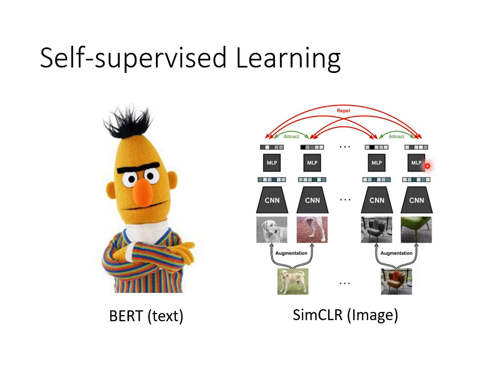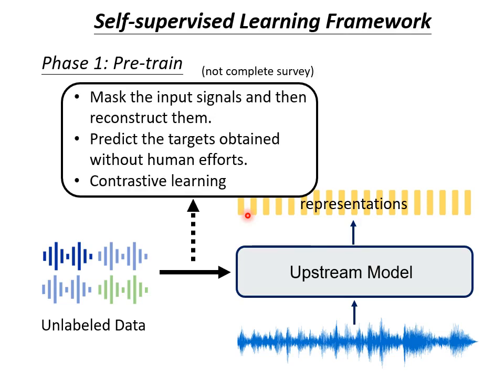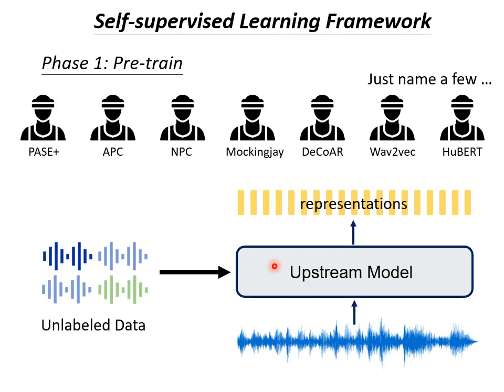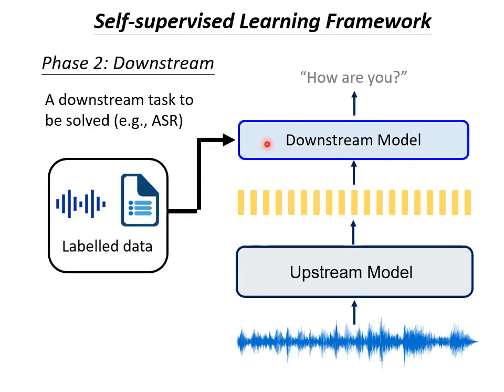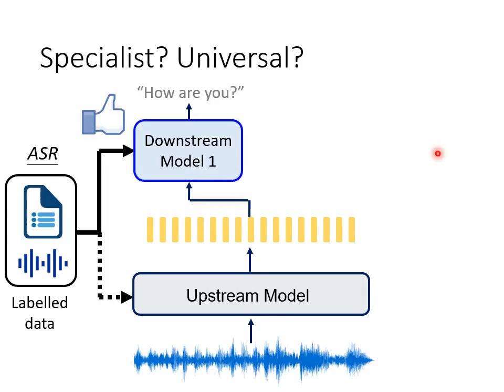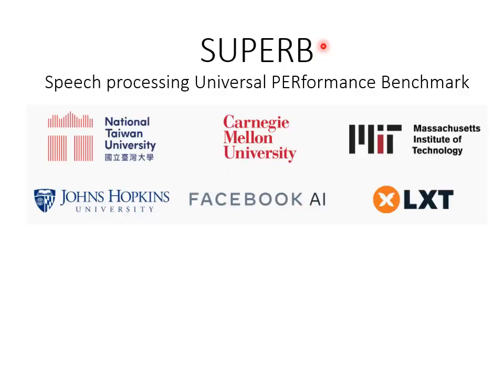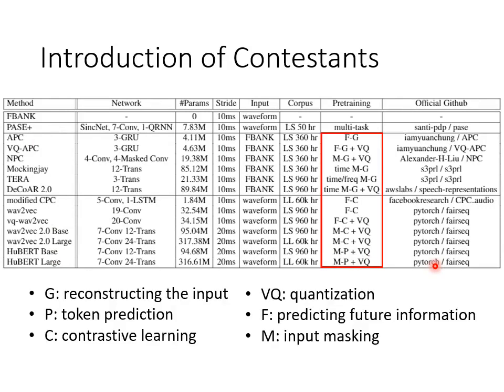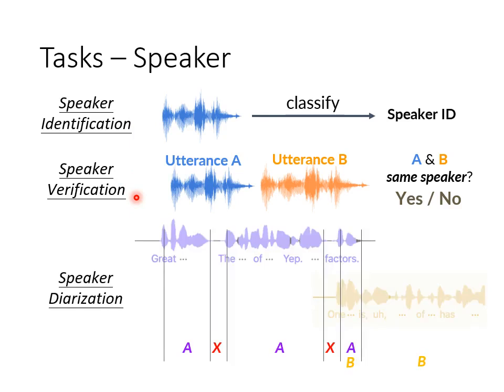SUPERB: Is self-supervised learning universal in speech processing tasks? (English version)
If you are studying self-supervised learning of speech, here are the activities you should not miss before the end of 2021.

-- Participating in the SUPERB challenge Hidden-set leaderboard will be online and accept submissions on October 15, 2021. You have until January 10, 2022 to submit to the challenge.

-- Submit papers to Self-supervised Learning for Audio and Speech Processing @ AAAI 2022 before November 12, 2021

-- Submit papers to IEEE Journal of Selected Topics in Signal Processing -
Special Issue on Self-Supervised Learning for Speech and Audio Processing before December 31, 2021